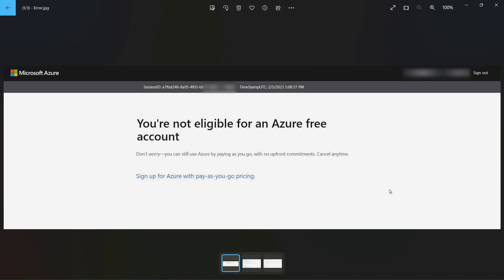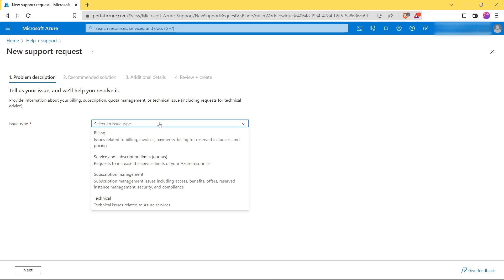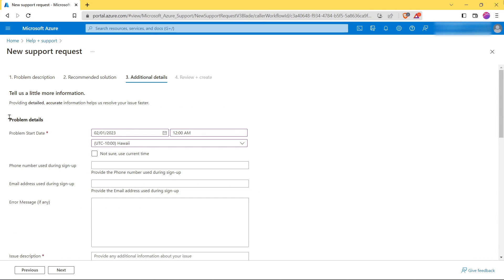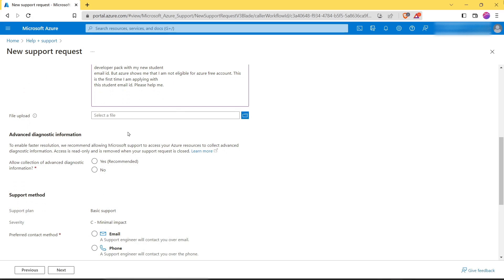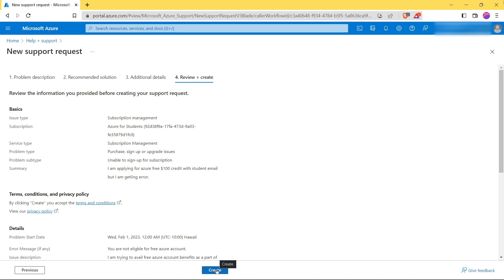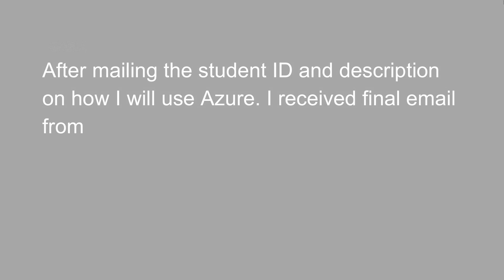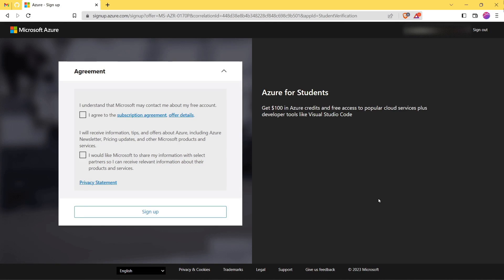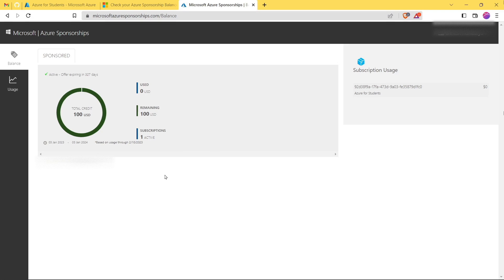You're Not Eligible For An Azure Free Account Fixed | Free $100 Credit | Free Azure Student Account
Hi Everyone,
Welcome to Cyber Security10.

About this video:
In this video I have taught how to solve "You're not eligible for an free Azure Account" issue. And get a free $100 Microsoft azure credit.

➡WARNING: NO ONE IS ALLOWED TO PUBLISH THIS VIDEO IN ANY WAY. IT'S ILLEGAL ACCORDING TO THE COPY RIGHT ACT. WE MAY TAKE A LEGAL ACTION.

//BE AWARE, BE SECURE//